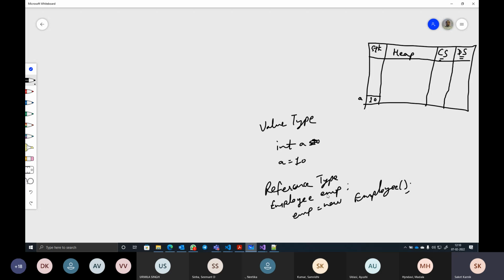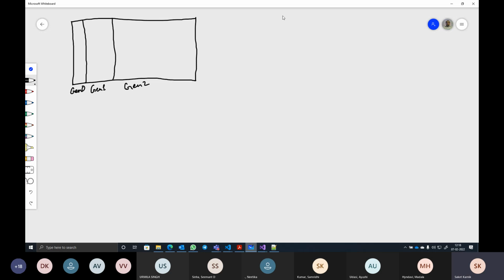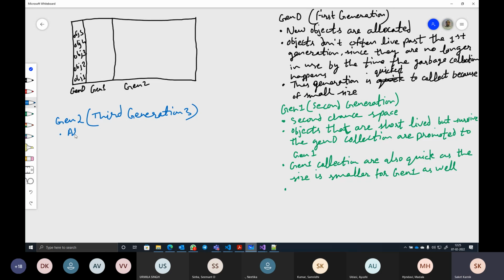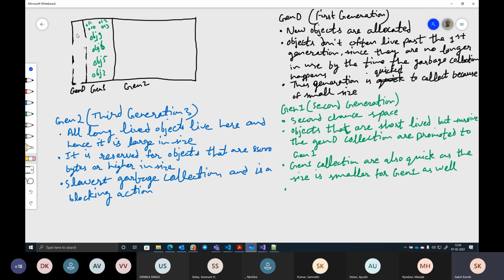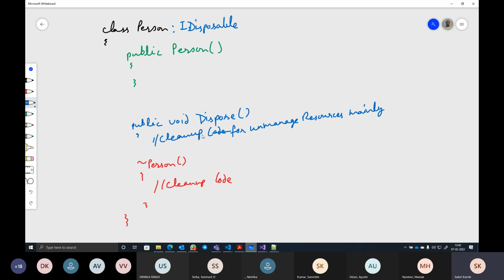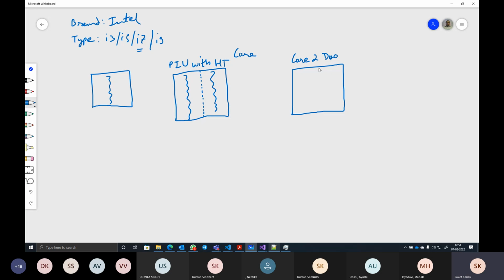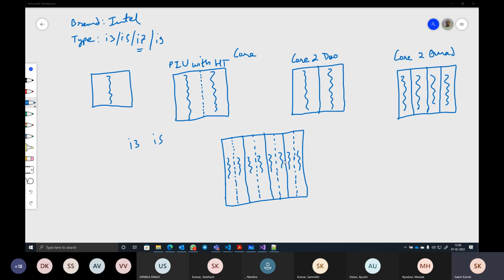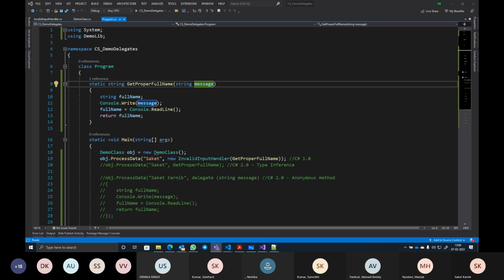Training on Developing Modern Web Applications 7 Feb'2022 Part2 By Saket Karnik